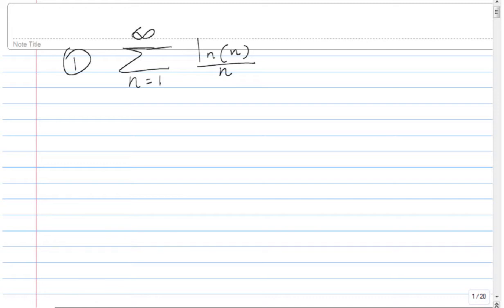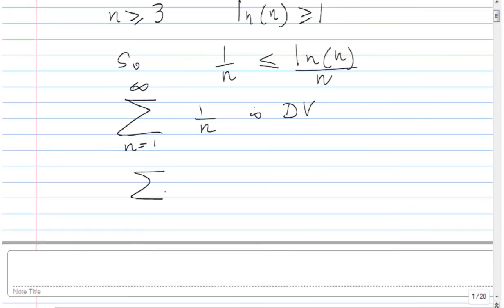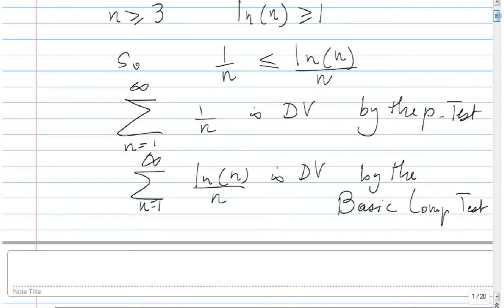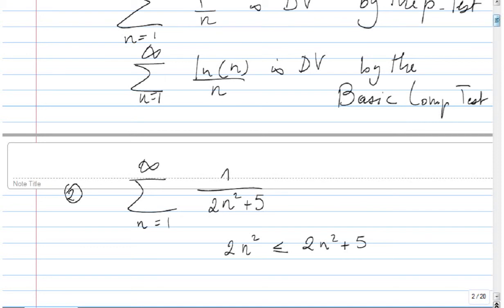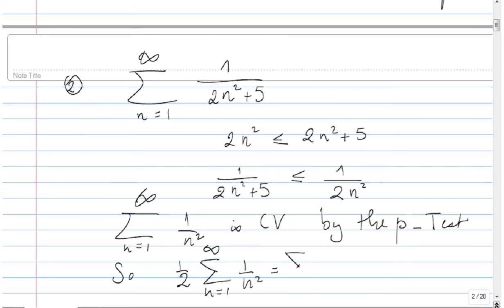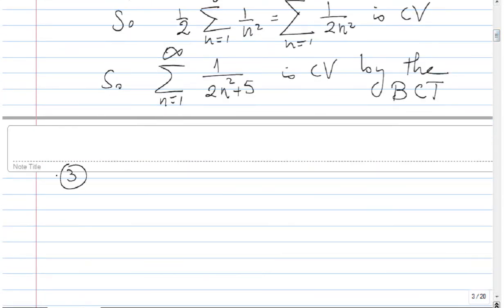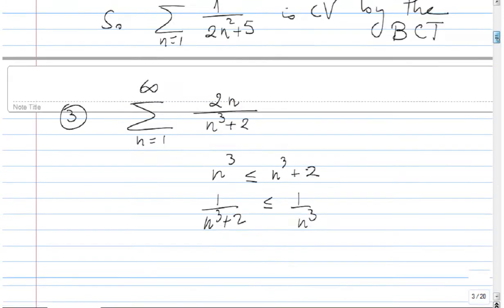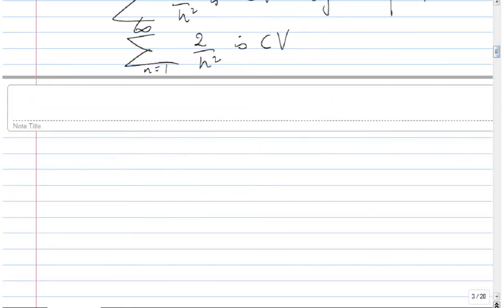basic comparison  tests